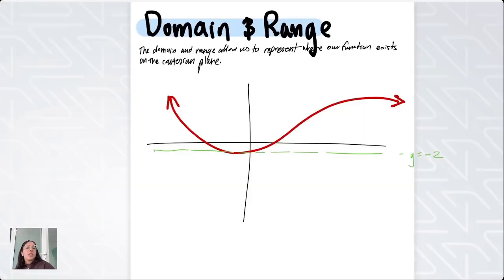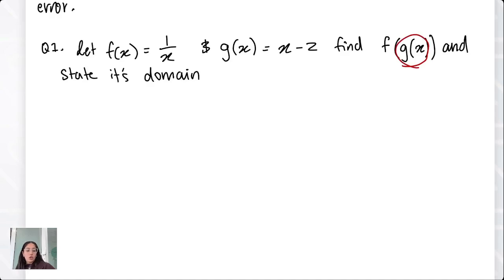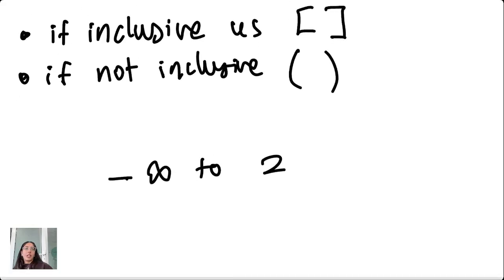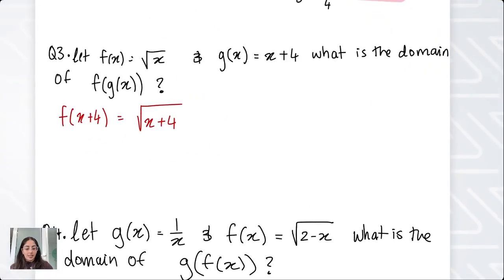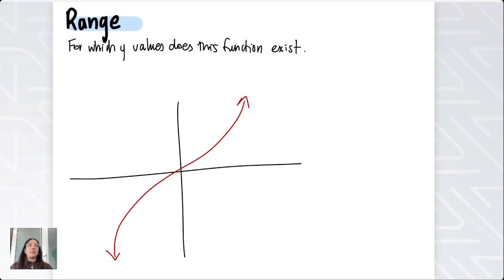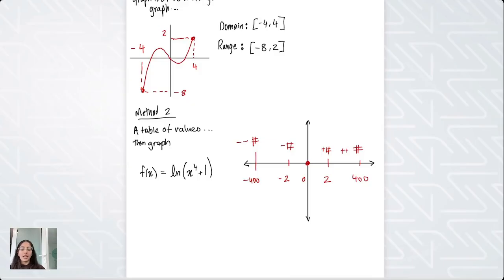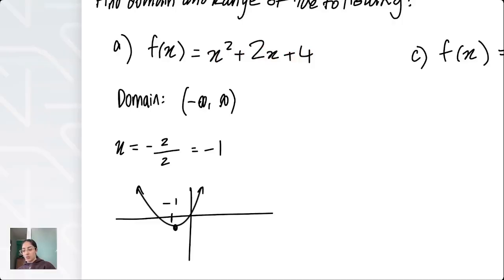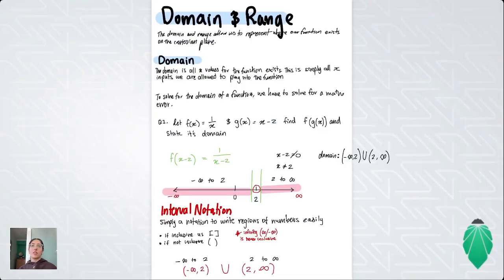Advanced Math (2024 Syllabus) - Domain and Range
Hey Everyone!
As always to get the most out of these videos treat them as though you are in class with me. If i say to try a questions you should pause the video - give the question a go (just like you would if you were my student) and then resume to watch me go through the solution and correct any mistakes you made!

NSW Syllabus Dot Points Covered In This Video (2024 Syllabus):
Introduction to functions and relations
- Define the domain of a function f as the set of real numbers on which f is defined
- Define the range of a function f as the set of values of f(x) obtained as  x varies over the domain of f
- Refer to a value in the domain of a function at which the function is 0 as a zero of the function
- Recognise that the x-intercepts of the graph of y = f(x) are its zeroes, the solutions of f(x) = 0 , and that the y-intercept is f(0)